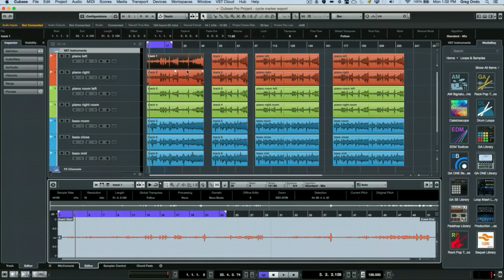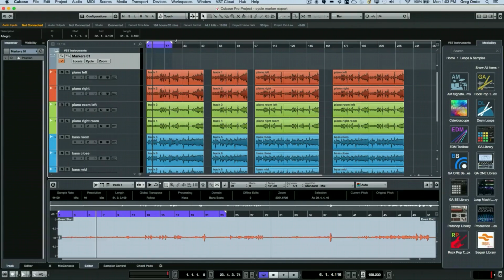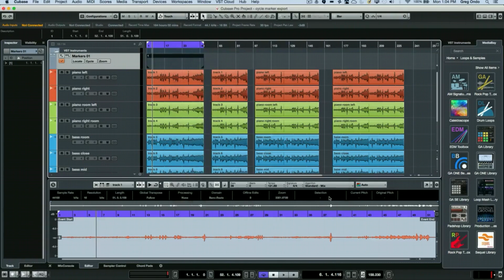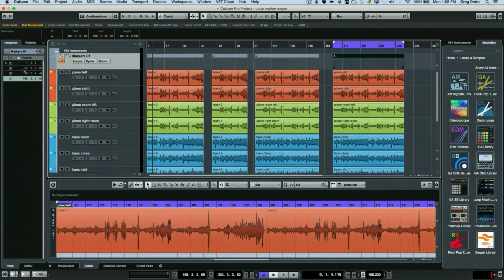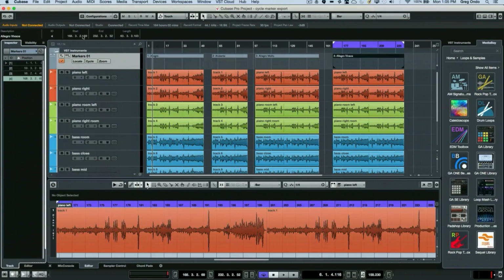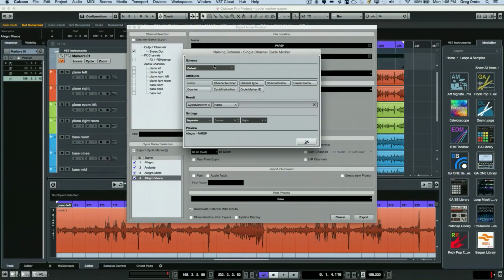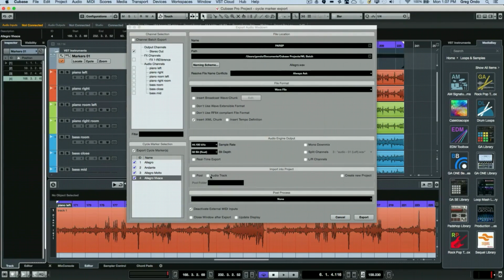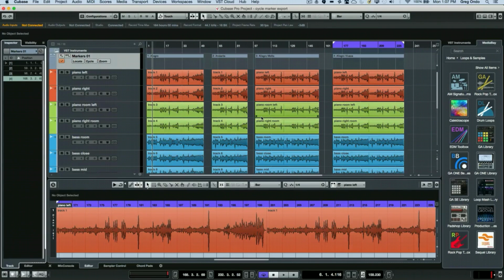How to Use Cycle Marker Export in Cubase | Q&A with Greg Ondo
Once your project is close to perfection, you might want to start thinking about exporting your project to the right format? In more detail: you should probably know how to export, based on cycle markers. Let Greg explain what cycle markers are and everything else about this useful topic. Enjoy!